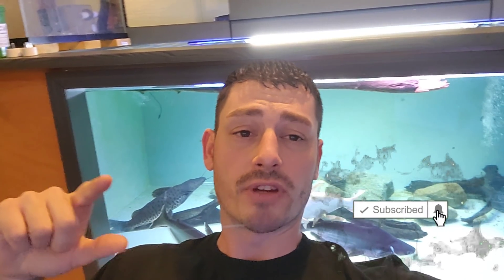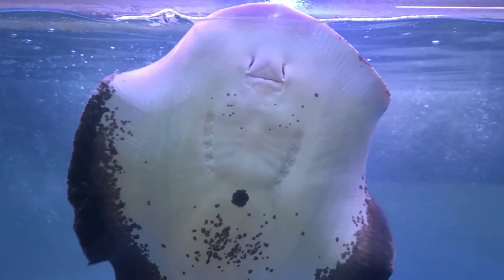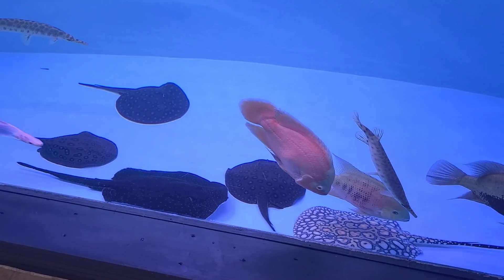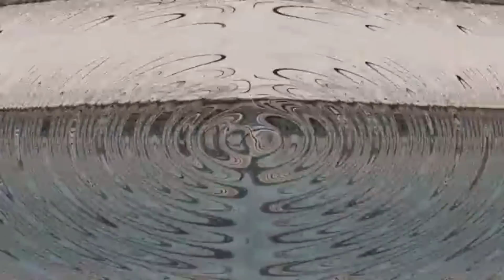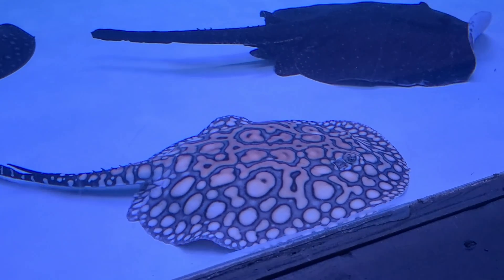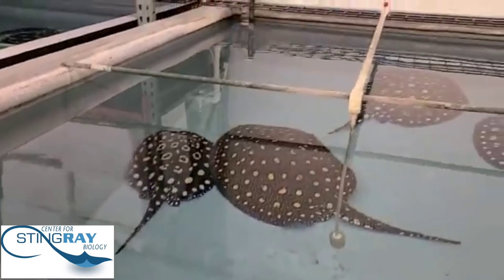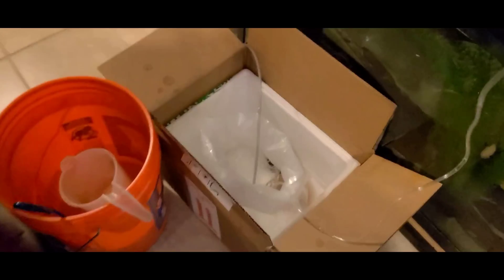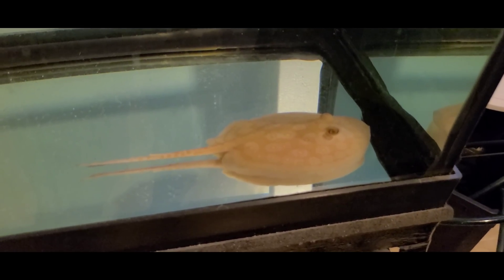THE UNHEARD TRUTH ABOUT STINGRAY BIOLOGY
My experience with The Center For Stingray Biology!